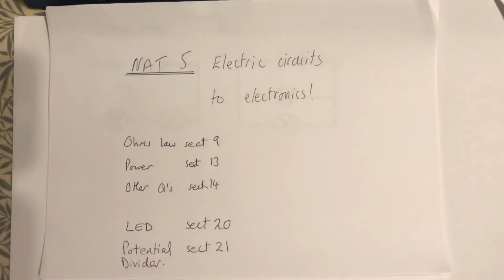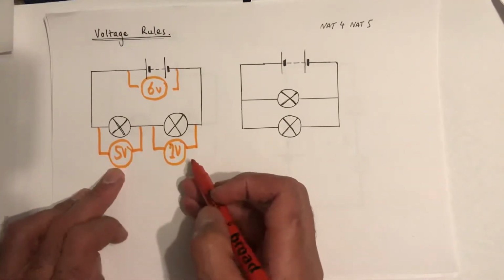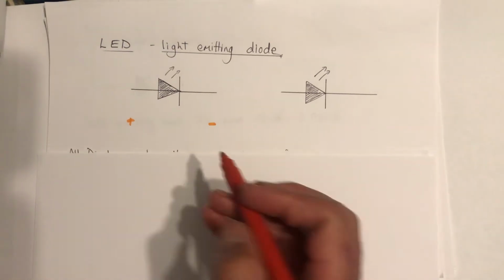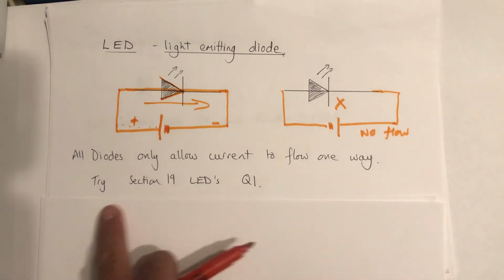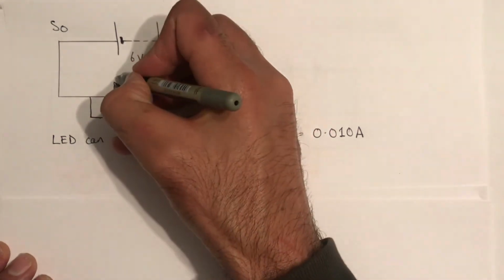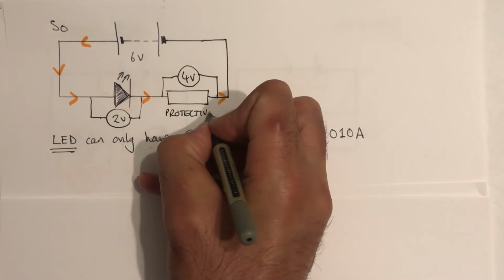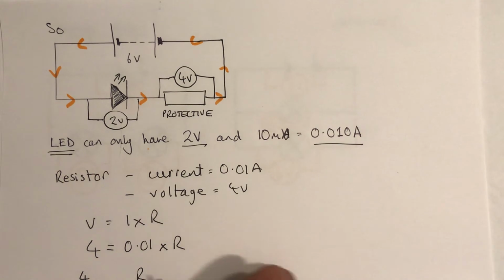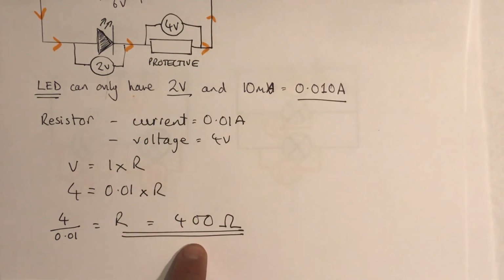NAT 5 LEDs and protective resistors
This is for section  20 of the class work questions.